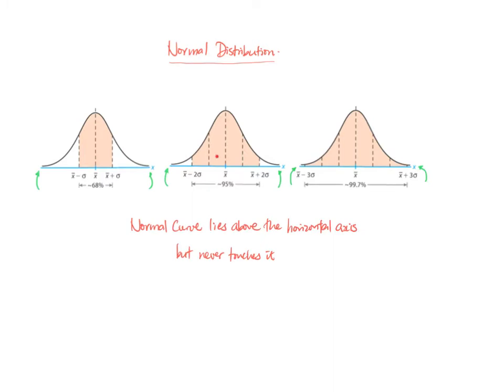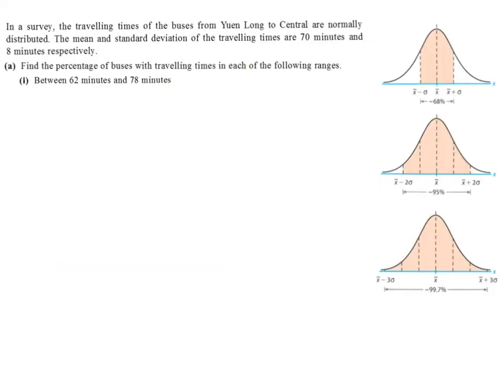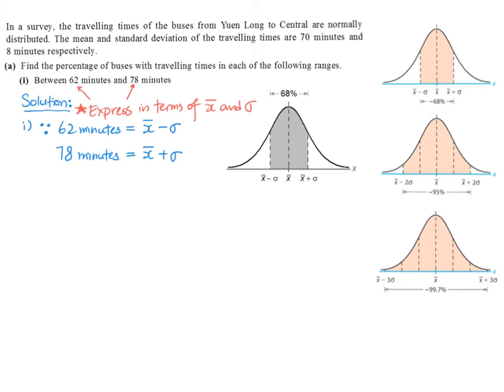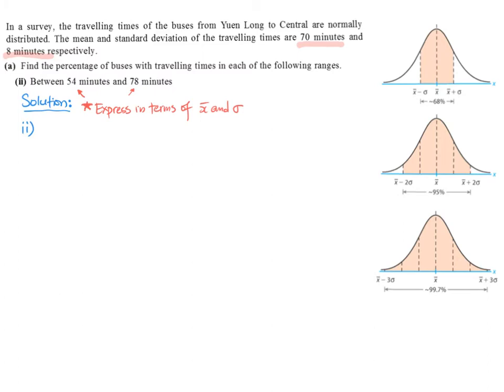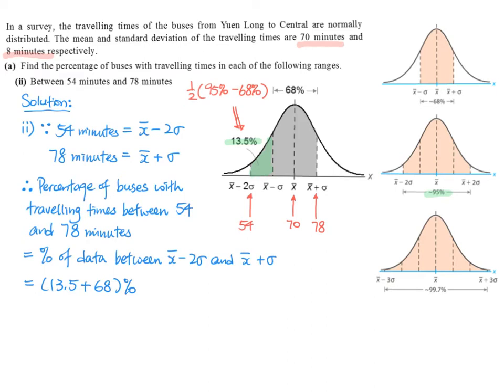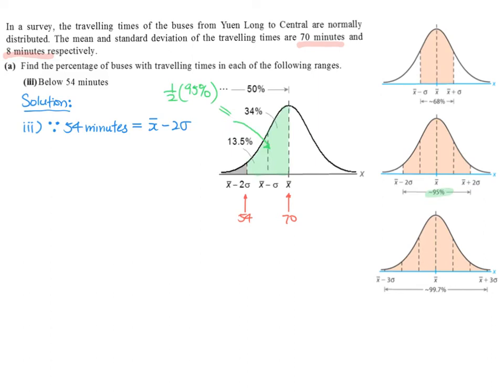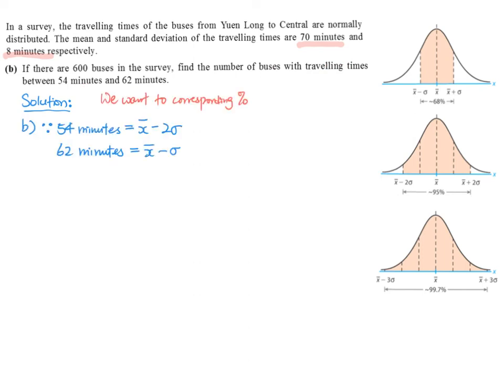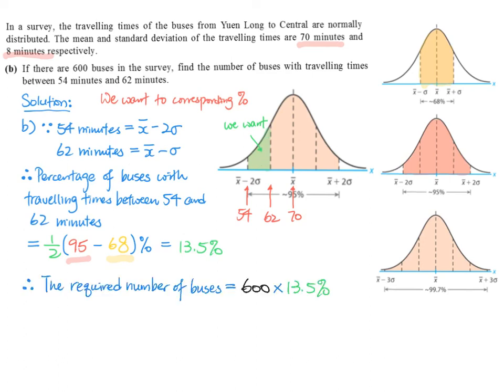S5 Measures of Dispersion 05- Normal Distribution (Part 1)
When sample size is big enough, many frequency curves tend to become like a curve of Normal Distribution. This video tells the features of ideal Normal Distribution and how in this ideal scenario can be used to model things.

This is a very practical example of Normal Distribution.